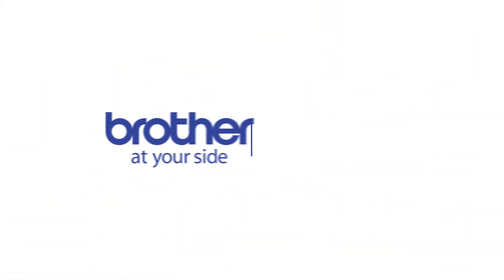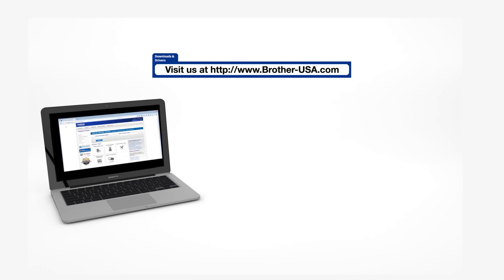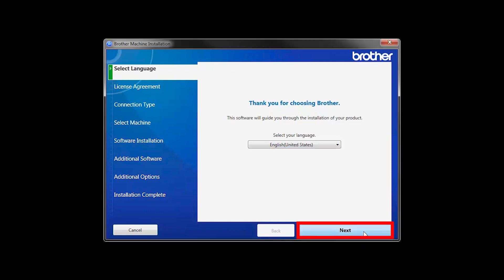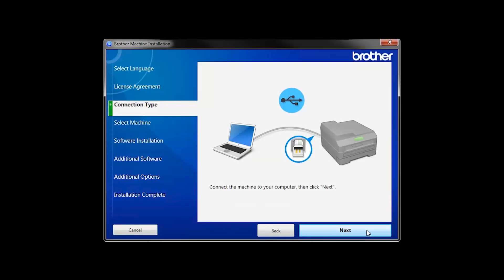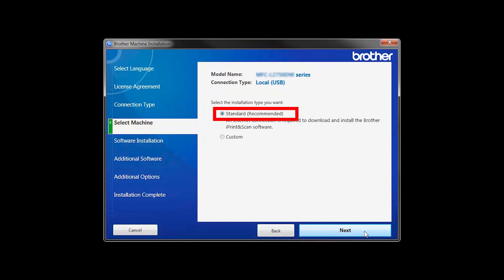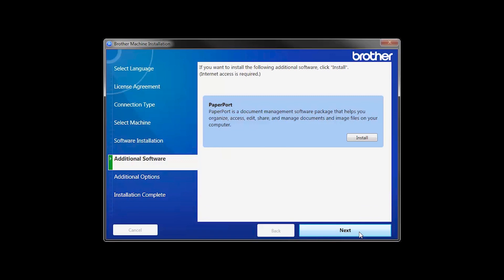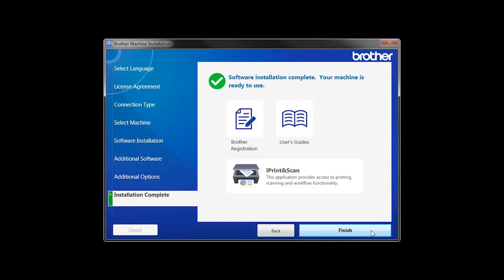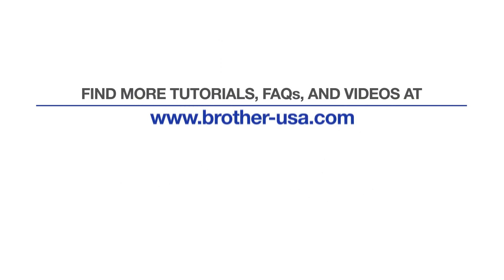Install MFCJ497DW or MFCJ491DW with USB - Windows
Learn how to set up your Brother MFC-J690DW or MFC-J890DW inkjet printer with a USB connection in this tutorial.

Models covered:
Brother MFCJ491DW
Brother MFCJ497DW

Quick Links / Table of Contents:
Models covered 00:09
Insert or Download the software 00:19
Running the Installer software 00:31
Connect the USB cable 00:50
iPrint&Scan install 01:07
PaperPort Install 01:20
User’s Guide and Registration 01:35

This video will cover multiple models and operating systems even though your machine may not match the model on the screen the overall process will be the same. (Covers MFC-J491DW usb setup too.)

 Click "Next"

Customers also searched:
Brother MFC J491DW USB Windows
Brother MFC J497DW USB Windows